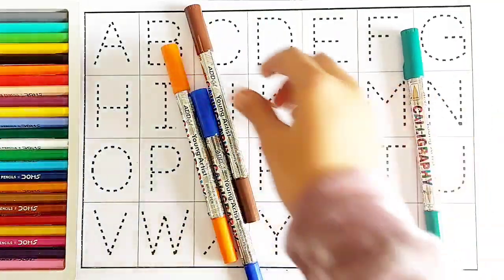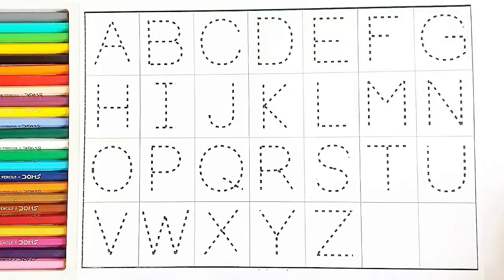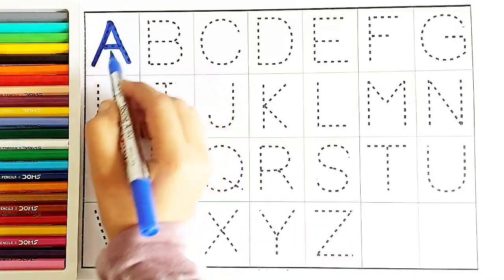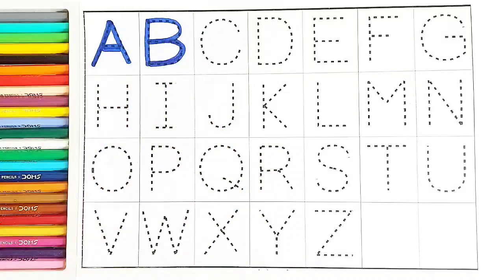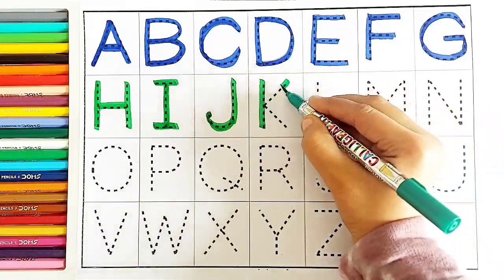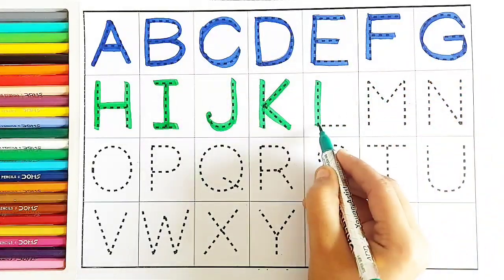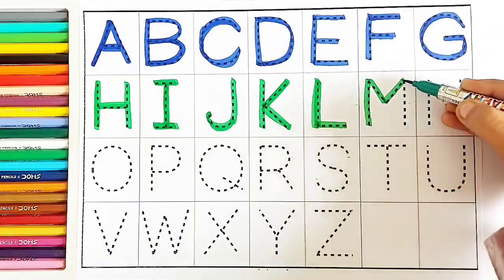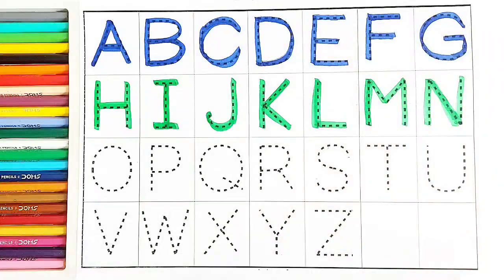abcd, A for Apple B for Ball, Alphabets, abc learning for toddlers, learn to write Alphabet, abcde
Your query:

a b c d e f g h i g k l m n o p
abc 123
a b c song
color song
123 song
numbers song
abcd
abc song
abc
abcd abcd
a se anar
colour
colours name